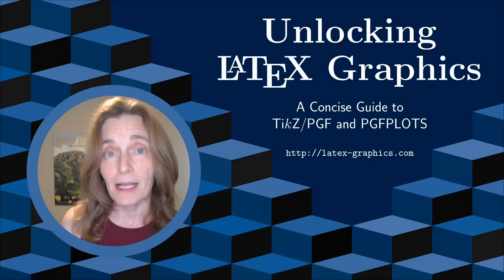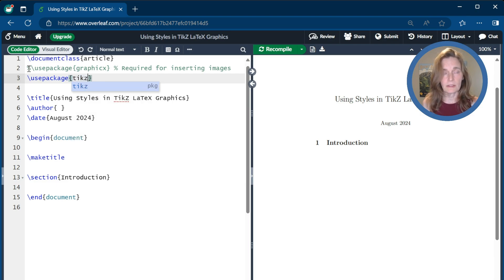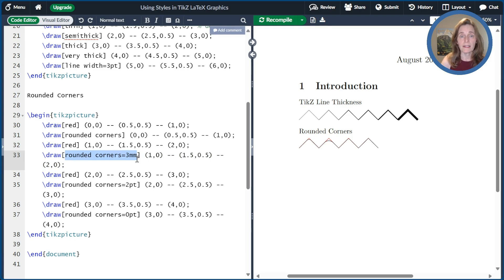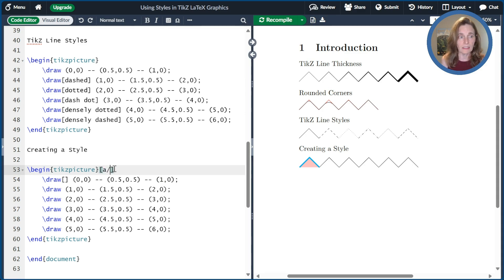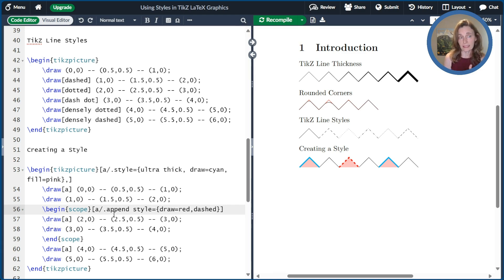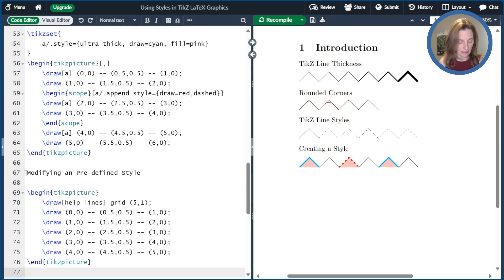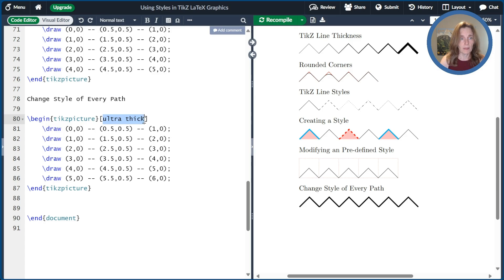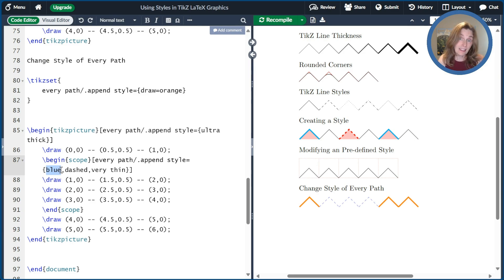Using Styles in TikZ LaTeX Graphics (Unlocking LaTeX Graphics - Video 2)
In this episode of Unlocking LaTeX Graphics, applied mathematician Tammy Kolda demonstrates how to effectively use styles in TikZ for LaTeX graphics. The tutorial covers setting line thickness, creating rounded corners, choosing from various line patterns, and creating, modifying, and reusing custom styles. Tammy provides step-by-step instructions using Overleaf, highlighting three approaches to style reuse in different scopes. Watch to enhance your LaTeX graphic skills with practical examples and techniques for efficient style management.

00:00 Using Styles in TikZ LaTeX Graphics
00:39 Today's Topic
01:55 Line Thickness
02:47 Rounded Corners
03:51 Line Styles
04:28 Creating a Style
08:35 Modifying a Pre-defined Style
09:42 Change Style of Every Path